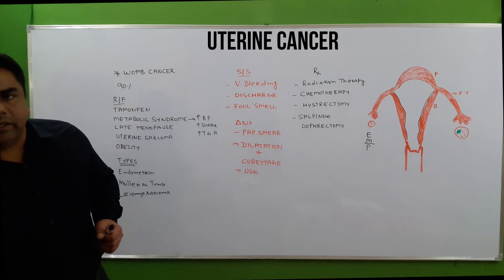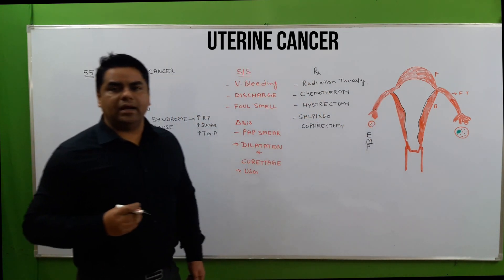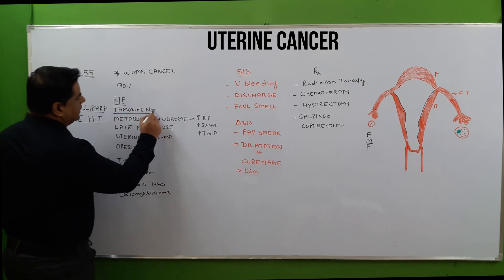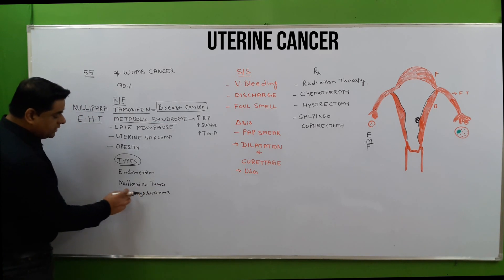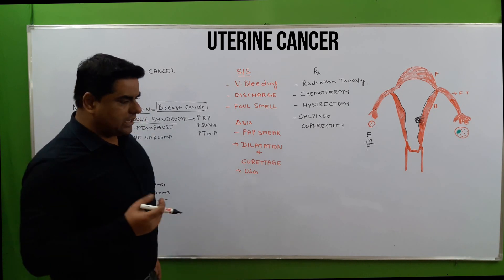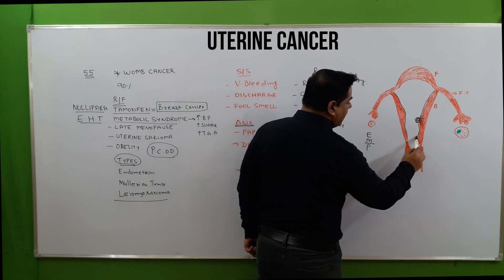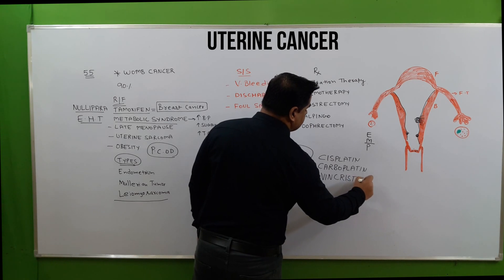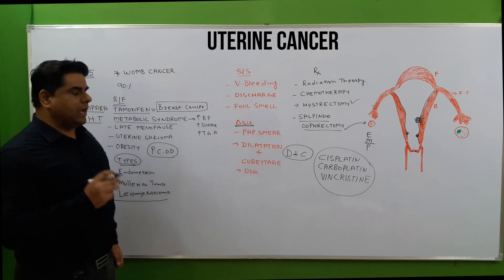Uterine Cancer | Cancer of Uterus | Nclex | Symptoms | Medical & Nursing Management | oncology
Best medical/nursing lecture explaining
Description
1. Endometrial cancer is a slow-growing tumor arising
from the endometrial mucosa of the uterus,
associated with the menopausal years.
2. Metastasis occurs through the lymphatic system
to the ovaries and pelvis; via the blood to the
lungs, liver, and bone; or intraabdominally to
the peritoneal cavity.
B. Risk factors
1. Use of estrogen replacement therapy (ERT)
2. Nulliparity
C. Assessment
1. Abnormal bleeding, especially in postmenopausal
women
2. Vaginal discharge
3. Low back, pelvic, or abdominal pain (pain
occurs late in the disease process)
4. Enlarged uterus (in advanced stages)
D. Nonsurgical interventions
1. External or internal radiation is used alone or in
combination with surgery, depending on the
stage of cancer.
2. Chemotherapy is used to treat advanced or recurrent
disease.
3. Progesterone therapy with medication may be
prescribed for estrogen-dependent tumors.
4. Tamoxifen, an antiestrogen medication, also
may be prescribed.
E. Surgical interventions: Total abdominal hysterectomy
and bilateral salpingo-oophorectomy